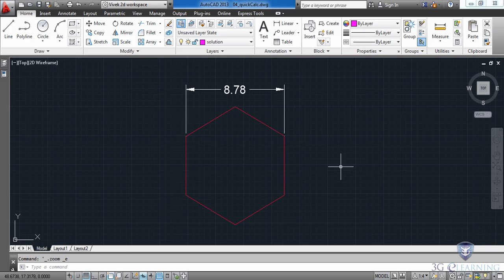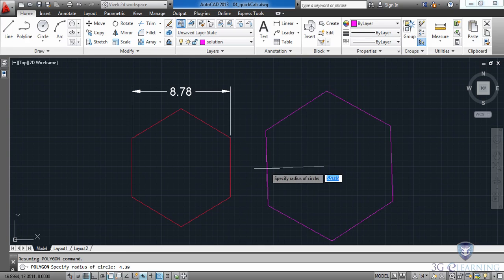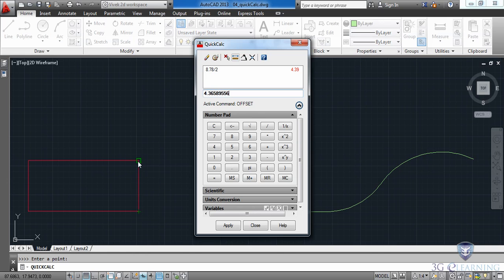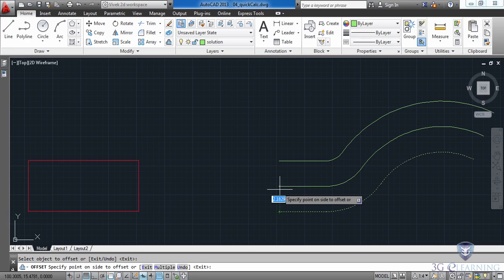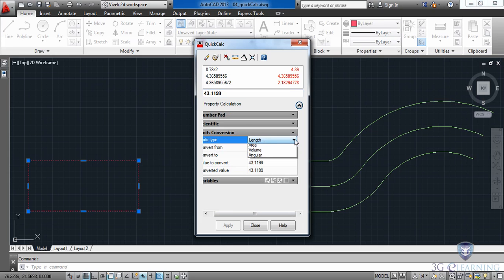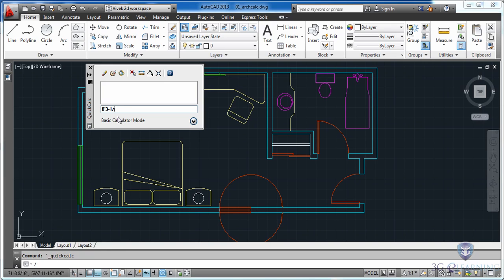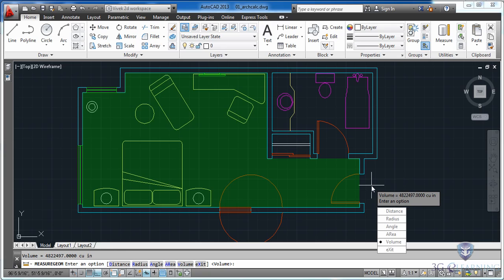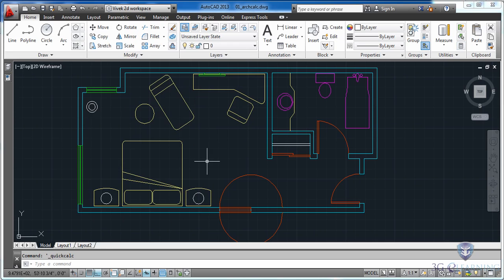65 Automating calculations using QuickCalc